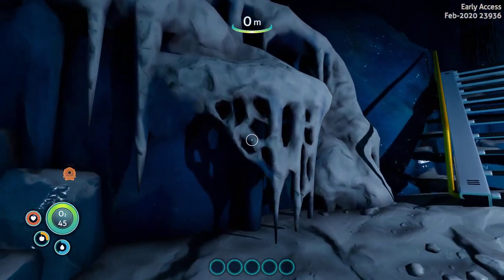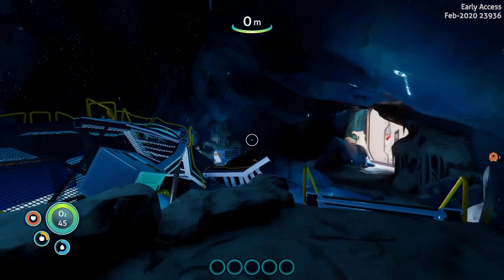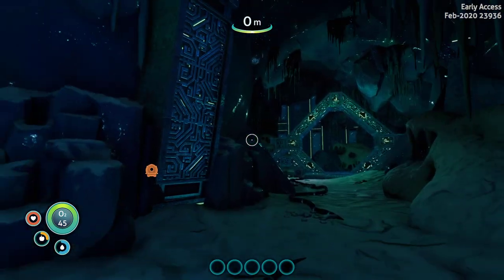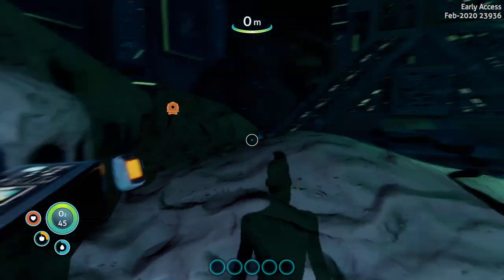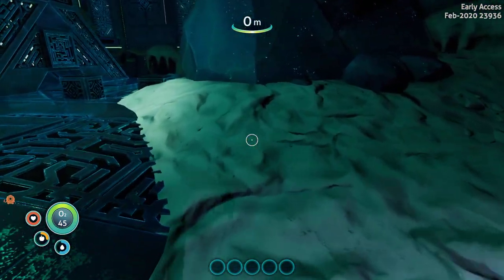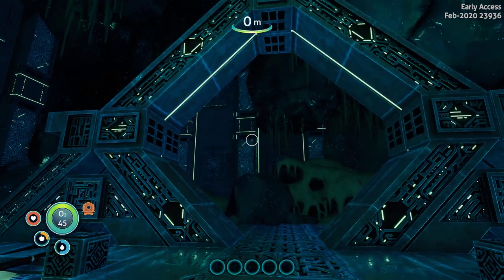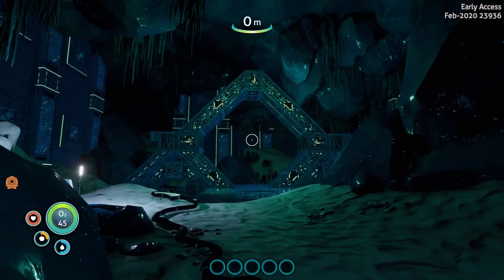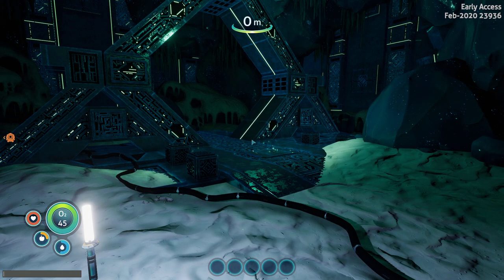SNEAK PEEK |TELEPORTER| Subnautica: Below Zero (experimental)Exploring Build 23936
There are more Teleporters in game, We will find them tonight in the live stream